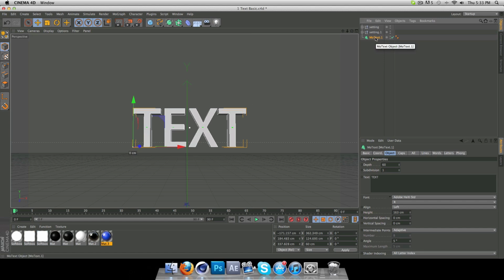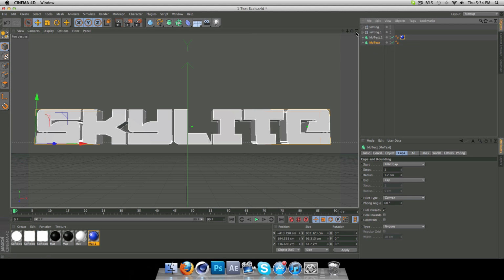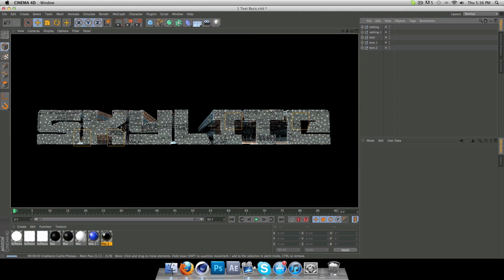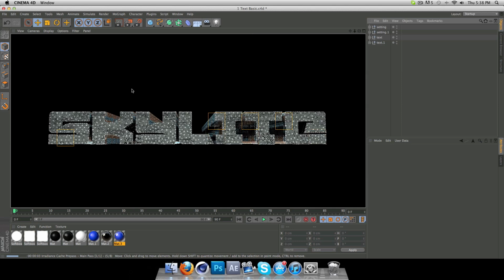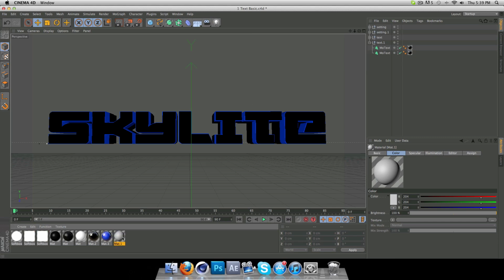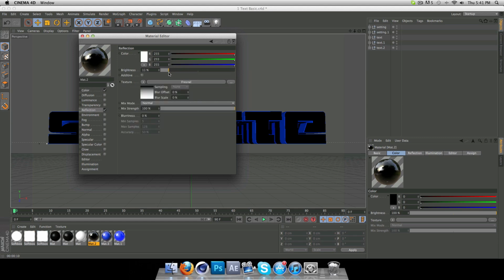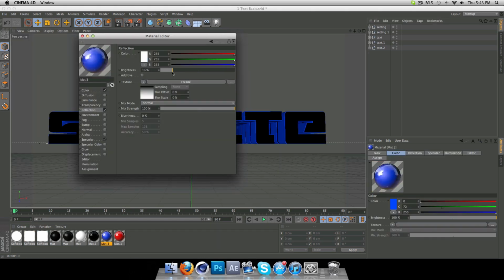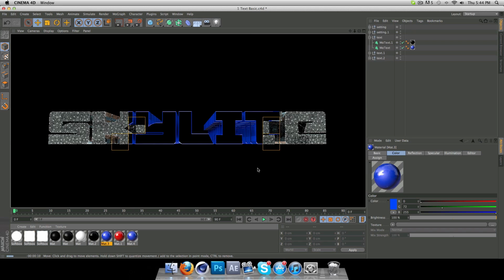TUTORIAL(C4D) - Multi Layered Text l SLA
hey guys this is just another tutorial in Cinema 4D here about how to multi layer or stack your text, in a few different ways with a few different techniques,   more tuts to come!!